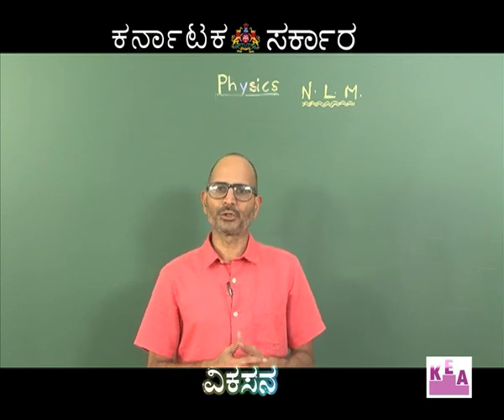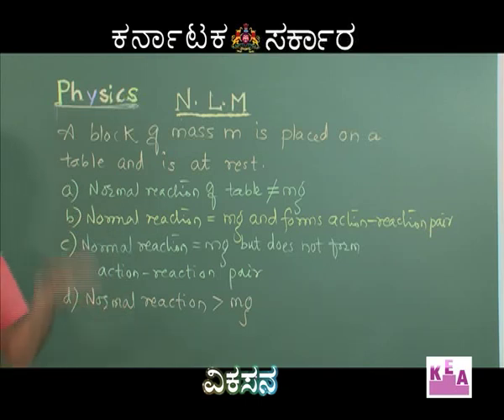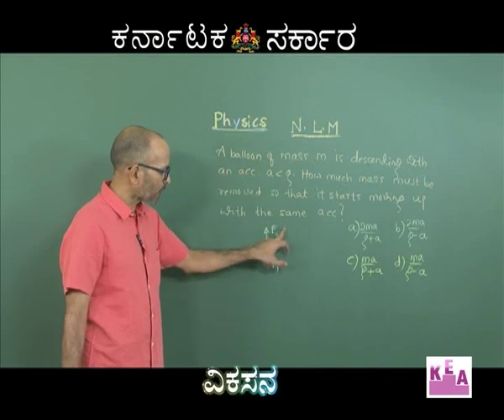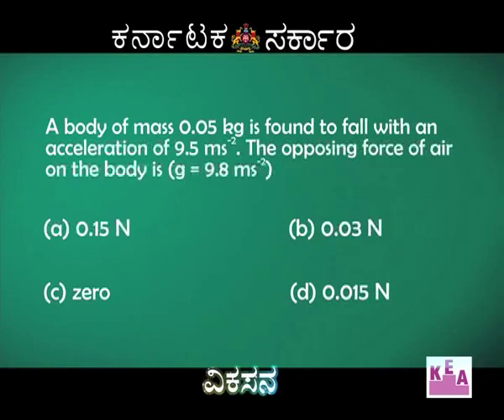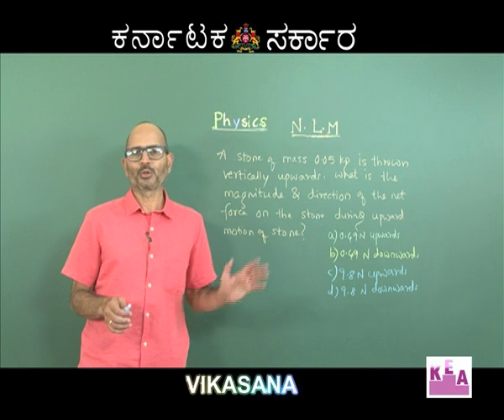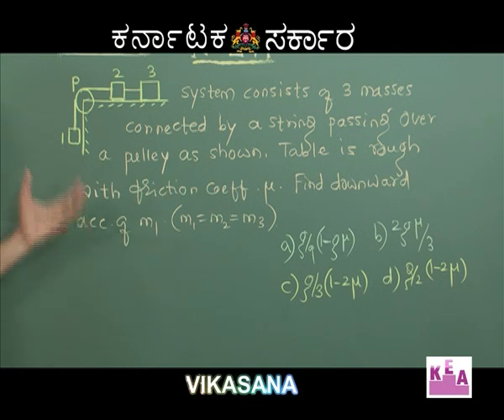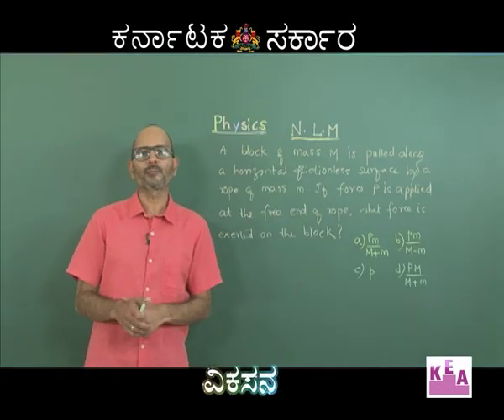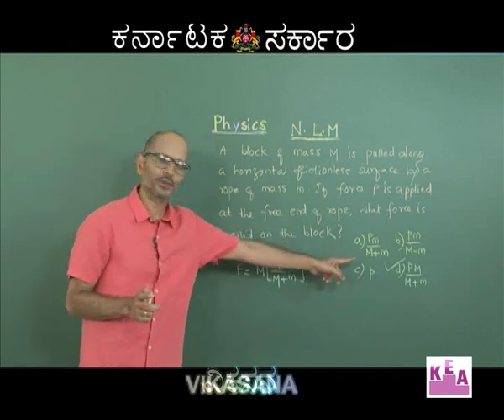Ep 05 Phy Newtons Laws of motion 01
Physics Newtons Laws of Motion